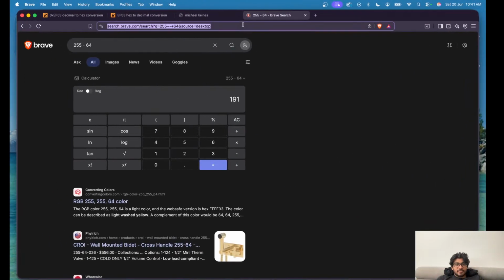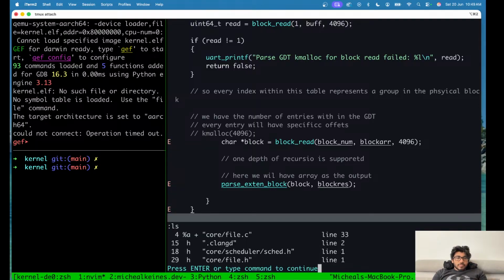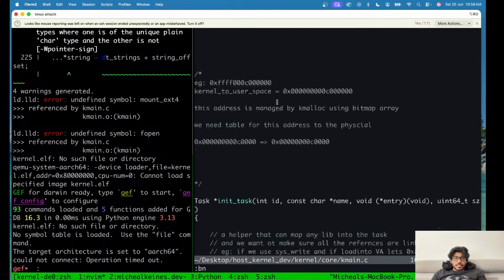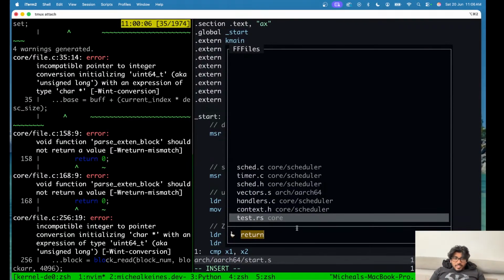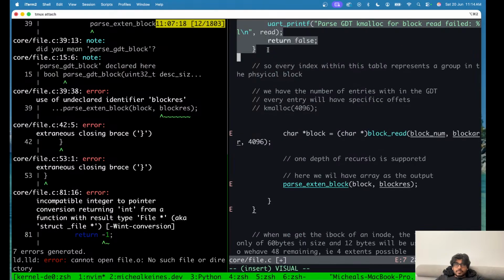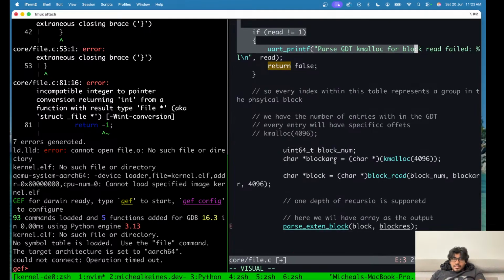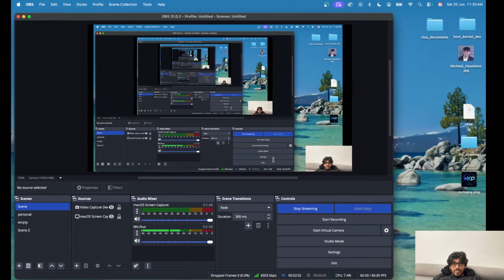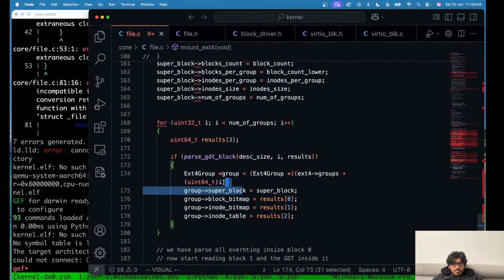Kernel Development | C | Day-30